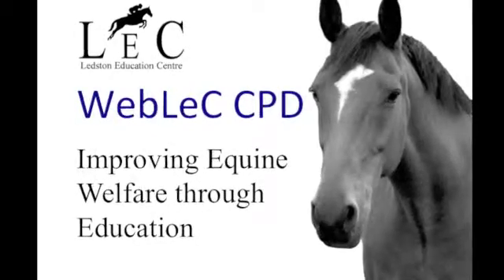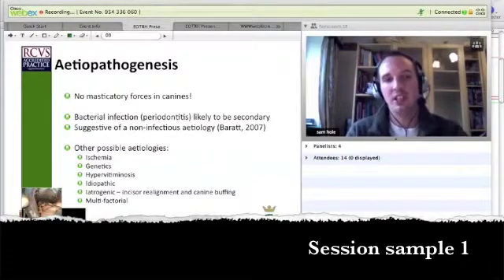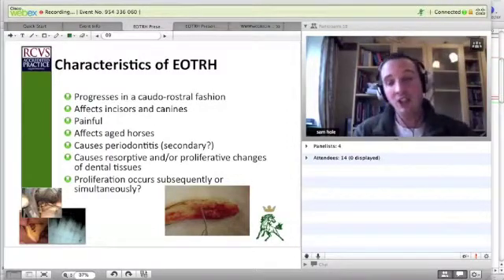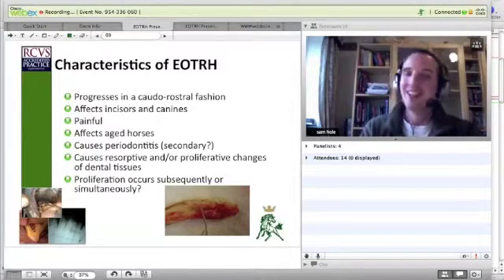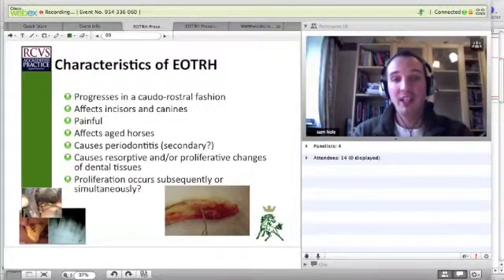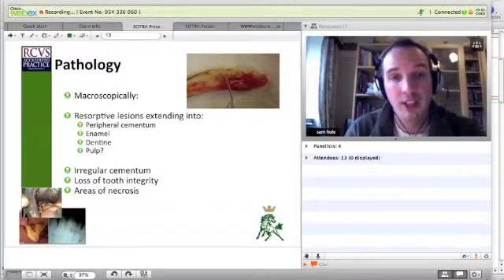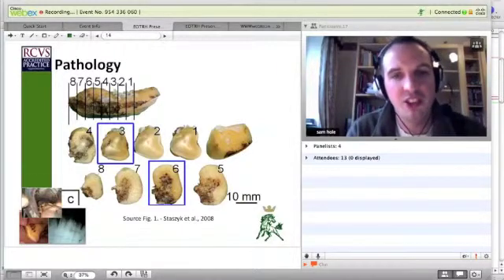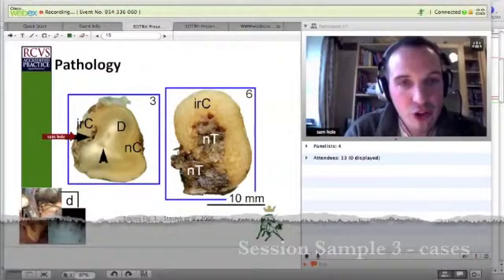WebLeC Sam Hole: Equine odontoclastic tooth resorption and hypercementosis (EOTRH)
Sam Luis Hole BSc(Hons) BVM&S CertAVP(ED) BAEDT MRCVS

Veterinary Surgeon & Equine Dental Technician, Pool House Equine Clinic.

Equine odontoclastic tooth resorption and hypercementosis (EOTRH): A review.

What you will learn from this session:

The proposed aetiologies of the disease syndrome

The clinical, radiographic and histological presentation of cases of EOTRH

The similarities and difference between EOTRH and similar disease syndromes in both felines and man

Diagnosis from clinical presentation and radiographs

Different management strategies for this challenging disease syndrome

Case reviews of EOTRH cases

About the speaker:

Sam has spent over 15 years in the pursuit of providing better oral health care for horses, via dental training both in the UK and the USA, equine dental certification at the highest available level in the UK, two university degrees and postgraduate veterinary certification at Masters level in Equine Dentistry. Sam was awarded the RCVS certificate in advanced veterinary practice (CertAVP) for equine dentistry in 2012, the first to be awarded by the RCVS.

Why this subject is important:

Equine odontoclastic tooth resorption and hypercementosis (EOTRH) is a recently described condition of aged horses. It affects canine and incisor teeth usually in a caudo-rostral fashion and is characterised by tooth lysis and destruction in addition to cemental deposition either subsequently or concurrently. This uncommon or possibly under-recognised condition will be reviewed in detail; the limited previous publications, pathogenesis, possible aetiopathogeneis, histological changes, similar dental syndromes in cats and man considered, clinical presentation and signs, diagnosis, radiographic changes, management, prognosis and case reviews.